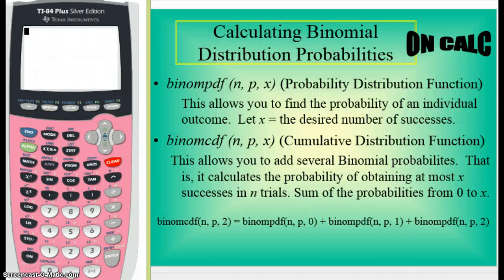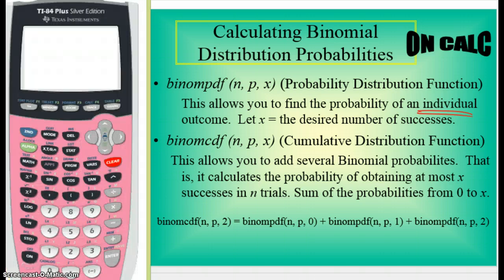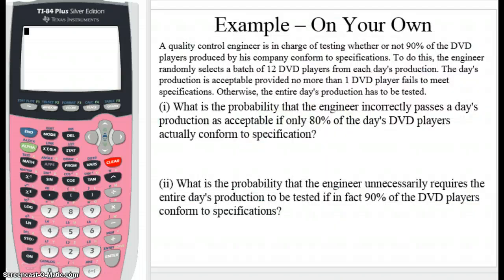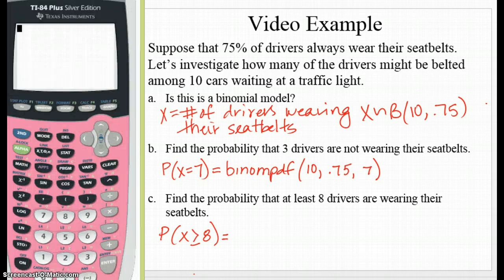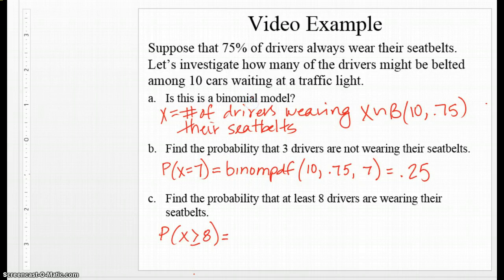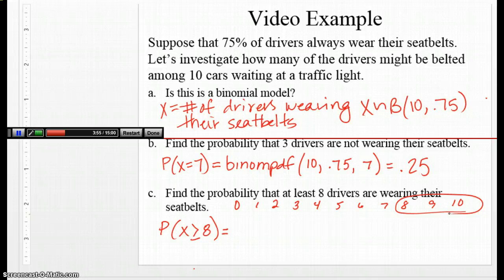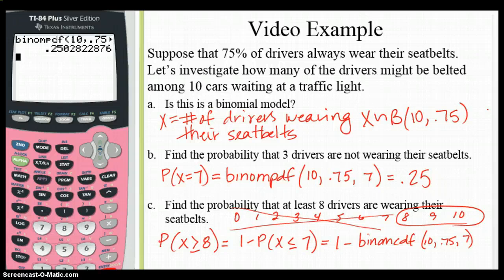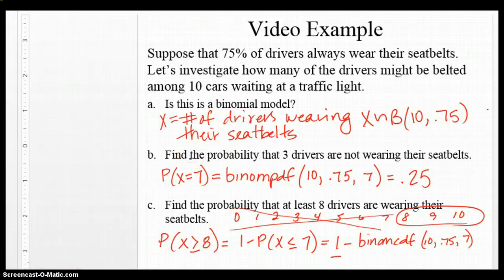Binomial Distribution on the Calcualtor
Using binomial pdf and cdf on the calculator AP Stats